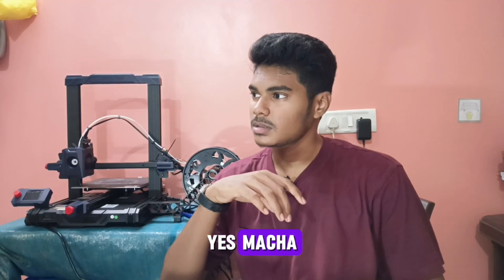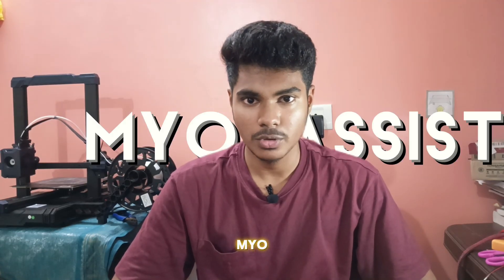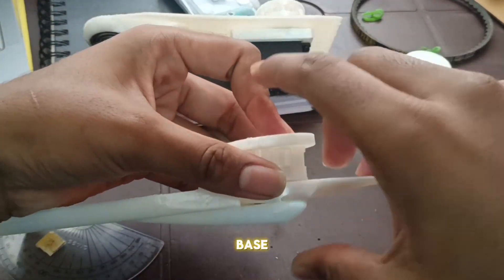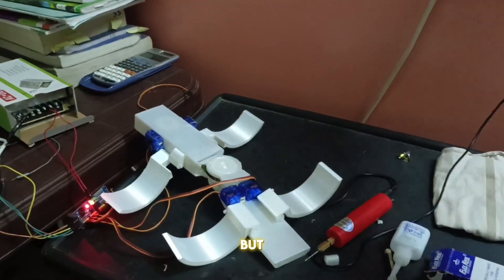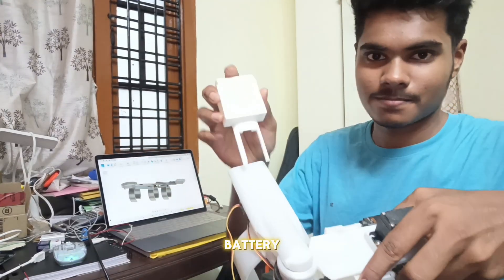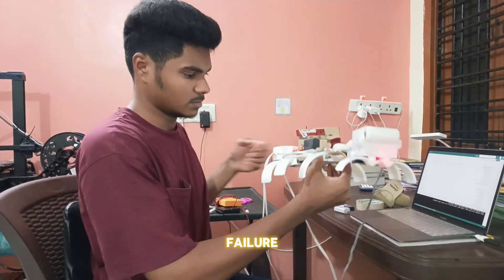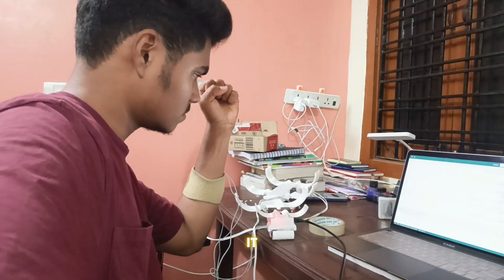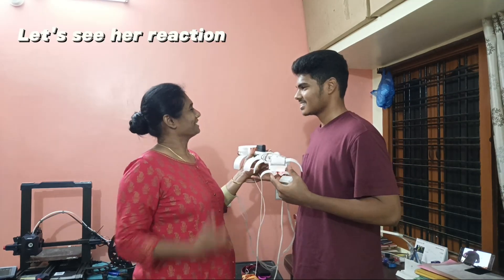She Couldn’t Bend Her Arm… Until I Built This Robot for My Mom ❤️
I Built This for My Mother – MYO-ASSIST (World’s First Easy-Attachable Robotic Arm for the Paralyzed)

After 20+ days of non-stop effort, I built a robotic arm called MYO-ASSIST for my beloved mother. She struggles to bend her elbow due to muscle limitations, and this device is my way of giving something back to her. This is more than a project — it’s my love, my purpose, and a dream turned into reality.

💡 What is MYO-ASSIST?
MYO-ASSIST is the world’s first compact, wearable, and easy-to-attach robotic arm designed especially for people who are paralyzed, have suffered strokes, or experience muscle weakness. It helps support elbow movement using muscle signals, giving hope to people who need physical support for daily movements. This device is lightweight, non-invasive, and can be worn or removed in just a few seconds — suitable for any adult arm.

🔧 How I Made This:
This step-by-step technical summary will be updated here soon.
Currently, the project is under the process of getting patented.
Thank you for your patience and support 🙏

🎯 Purpose:
To support people with paralysis, stroke recovery issues, or muscular problems by giving them a wearable solution that restores partial movement and helps in physiotherapy.

🎬 Intro Edit Credit:
Thalapathy Vijay Intro Edit by Vikram Aditya

Modern Electronics – Industrial Equipment Supplier
📍 Bank Street, Gujarathi Galli, Sultan Bazar, Koti, Hyderabad, Telangana – 500095
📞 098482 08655